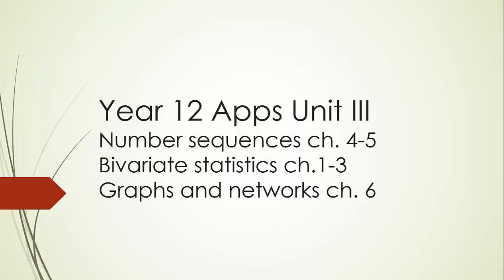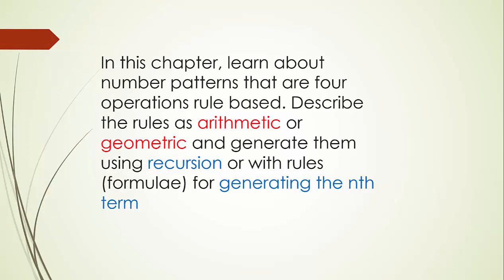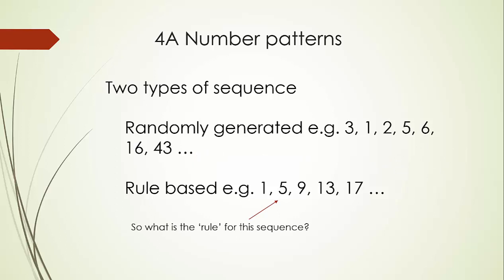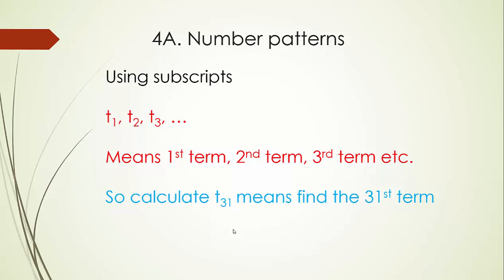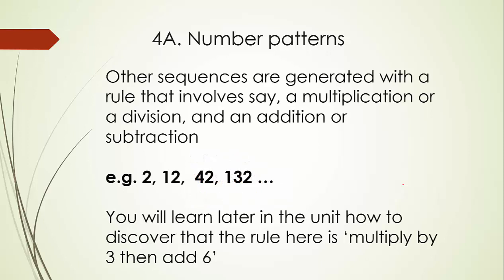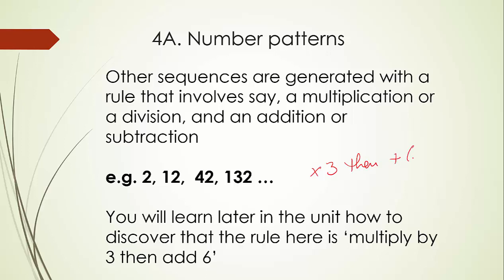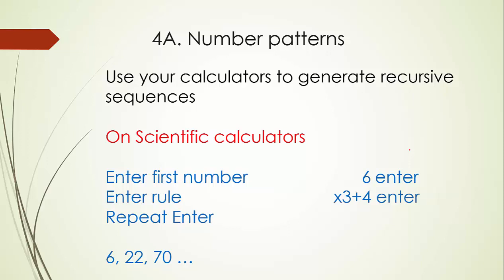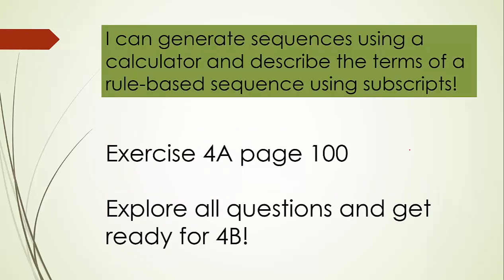4A 2021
Introduction to 12 Apps Sequences and series. Arithmetic and geometric sequences, recursion, generating sequences with a calculator